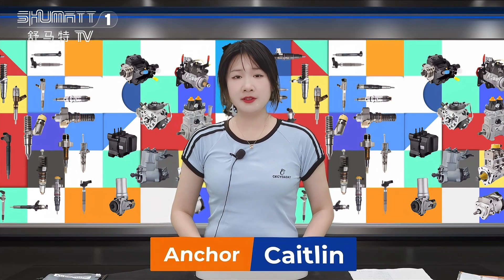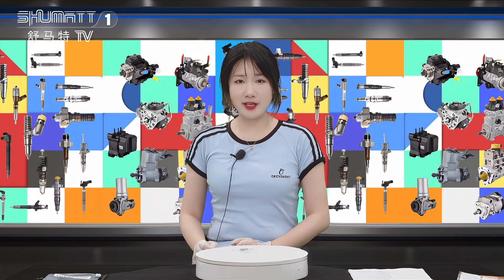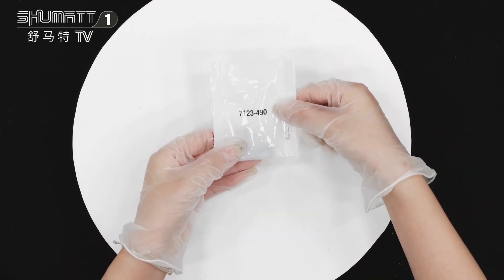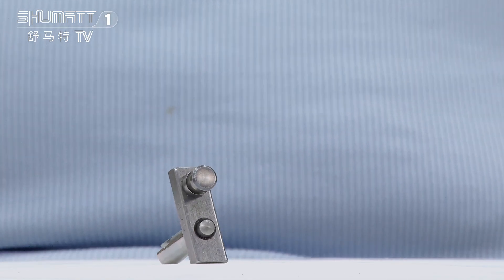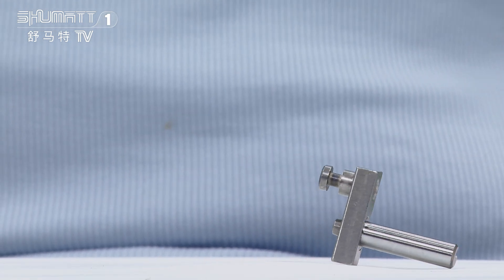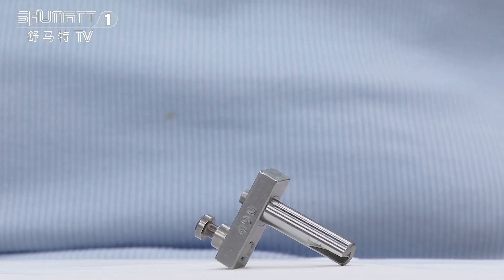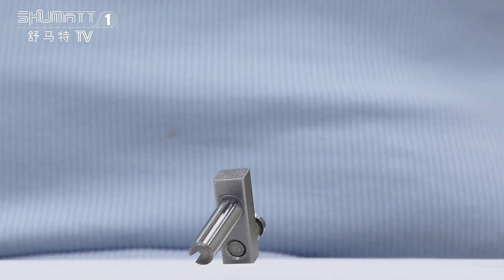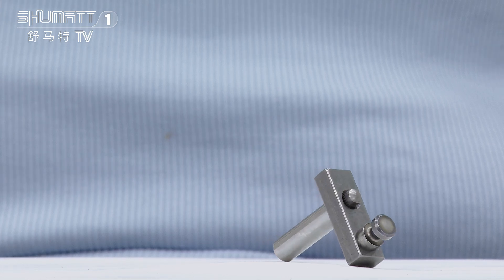7123-490 oil pump metering valve | DPA series | China made new | high quality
7123-490 oil pump metering valve | DPA series | China made new | high quality
★：Video introduction
  7123-490 oil pump metering valve | DPA series | China made new | high quality
 Brand : Shumatt
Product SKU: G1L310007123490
Product wrranty time: 6 months.
★：Video character introduction ：Shumatt live streamer Caitlin#
★： Video guide introduction ：directed by the Schumatt production and broadcast team